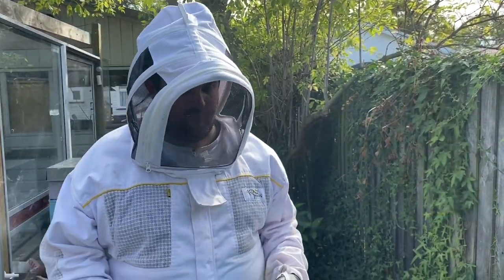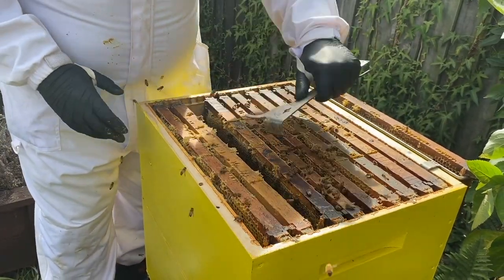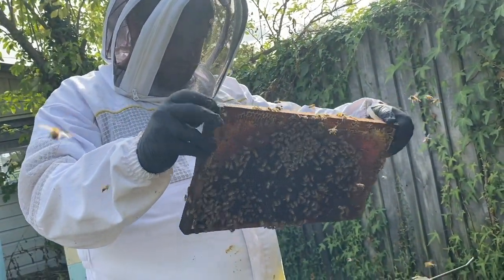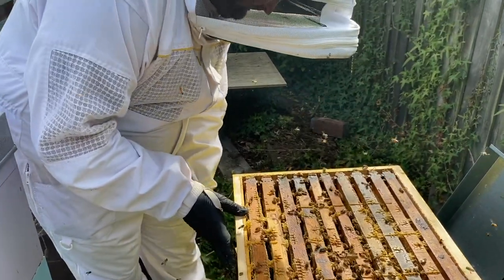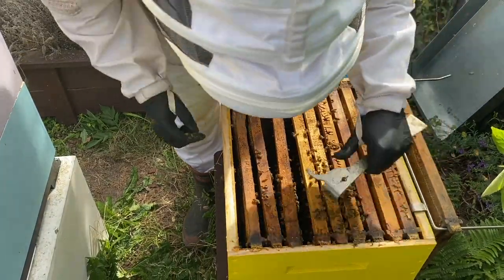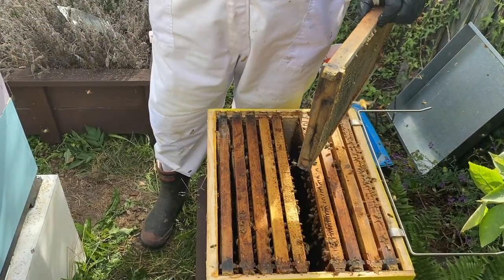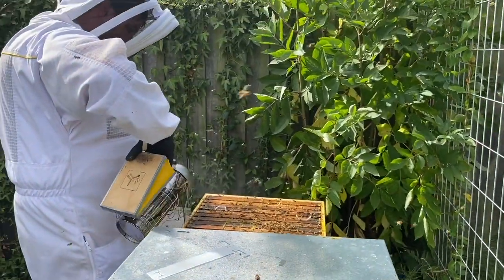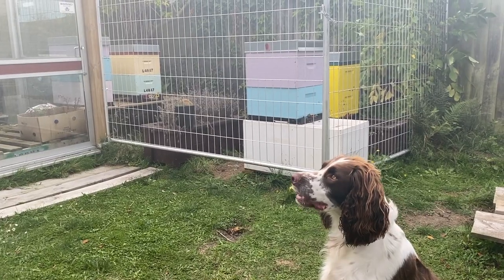Episode 6 - Swarmed Hive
Join us in our home apiary as we check a recently swarmed hive to see how it is recovering

Remember, if you like this video hit that thumbs up button.